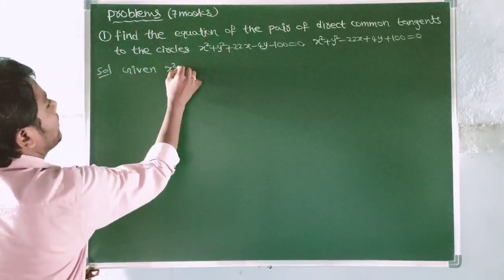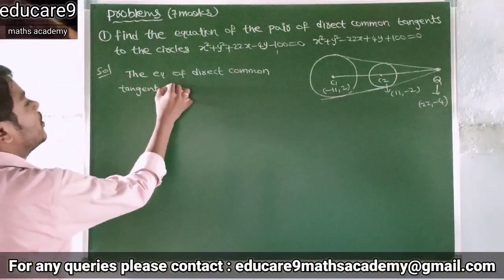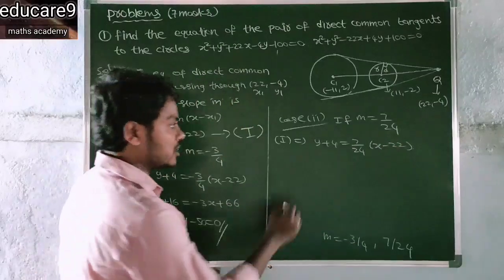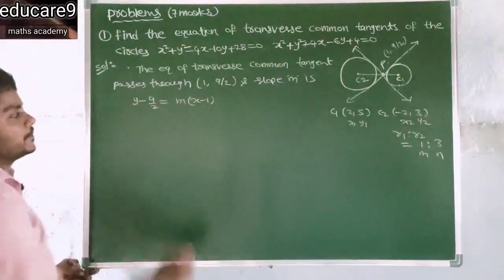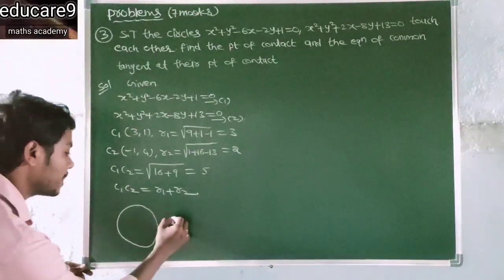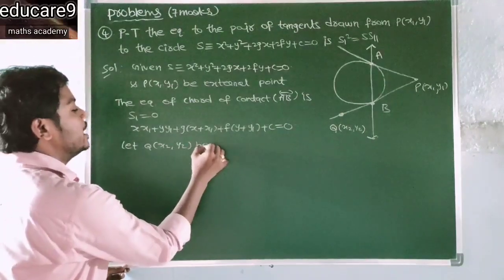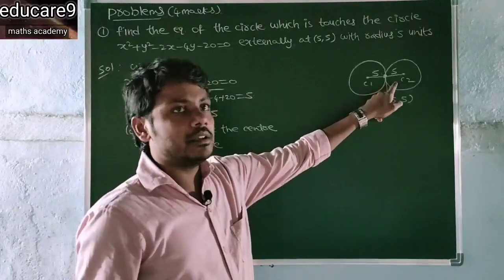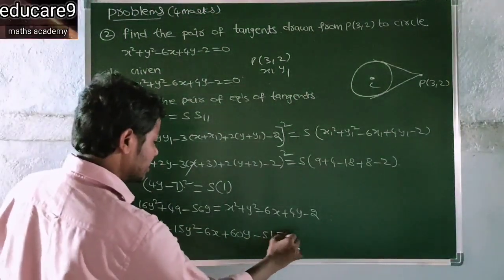CIRCLES PART-13 || VERY IMPORTANT PROBLEMS [7 & 4 MARKS] MATHS-2B [IPE ] / CLASS-12 / BY VINAY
In this video we discussed most important problems